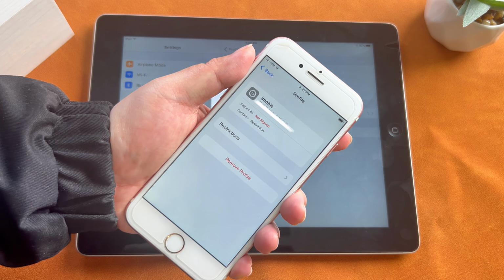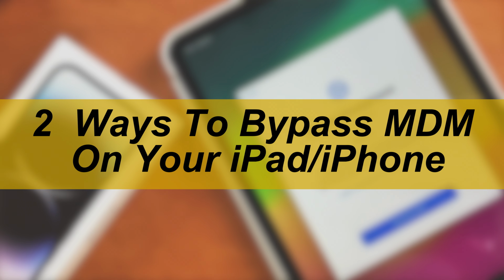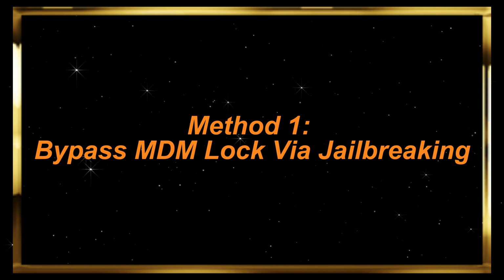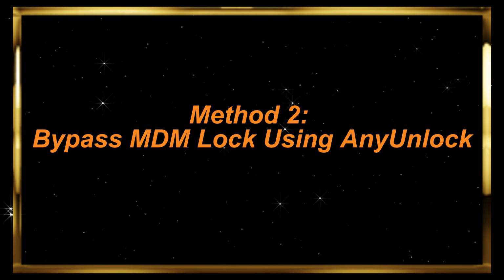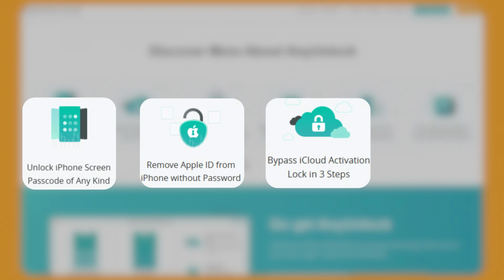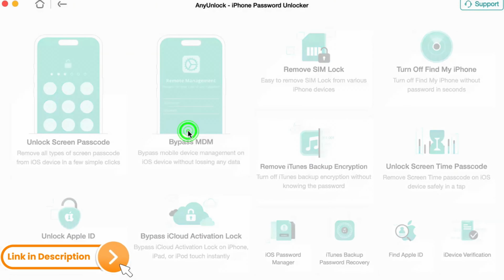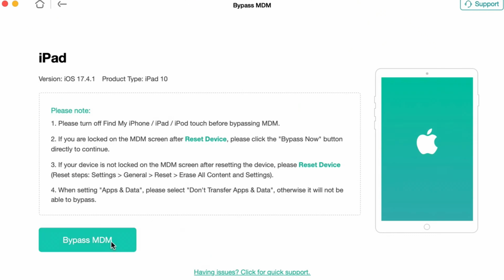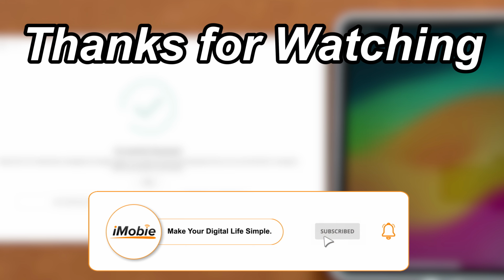[100% Work] How to Bypass MDM on iPad/iPhone 2025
Have you restored your iPhone/iPad but only to find it blocked by the MDM lock? Don't worry, check out this video to see how to bypass MDM on iPad/iPhone in 2 hassle-free ways.

Many people have experienced being blocked by the MDM lock after restoring their devices and made their iPhones or iPads become a brick. Don't worry! We'll show you two ways to fix it.

00:00   Intro
00:27   What Is Remote Management Lock on iPhone/iPad?
01:14   Method 1: Bypass MDM Lock Via Jailbreaking
01:39   Method 2: Bypass MDM Lock Using AnyUnlock
02:53   End